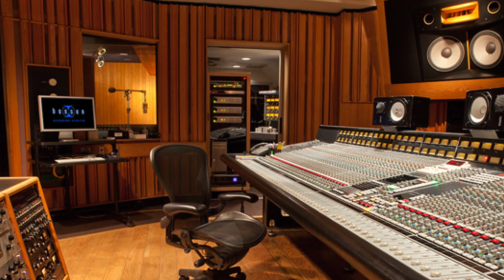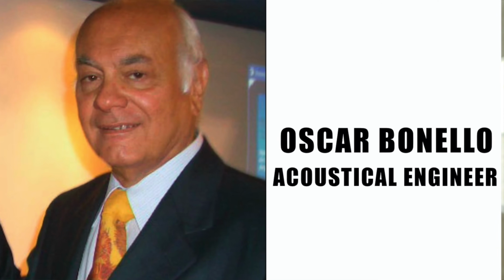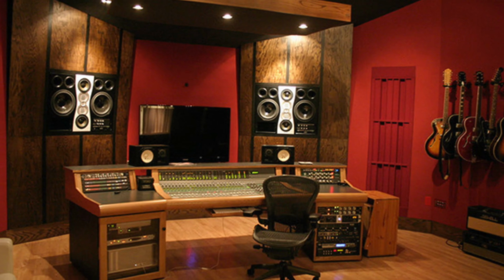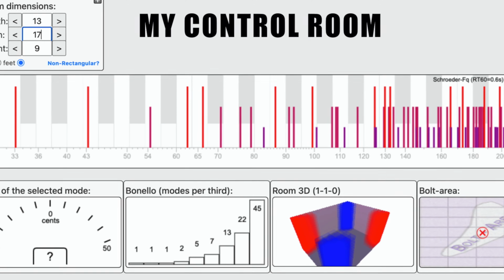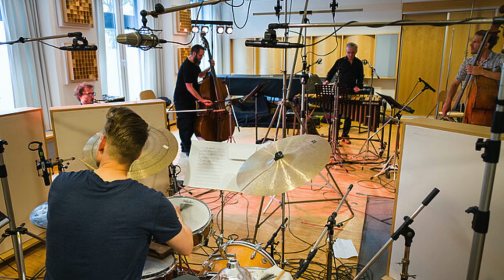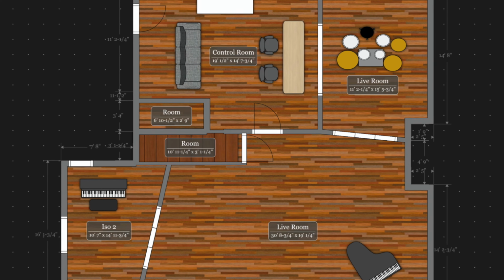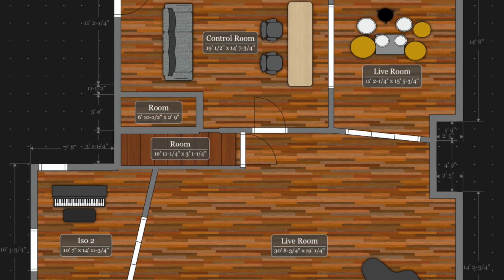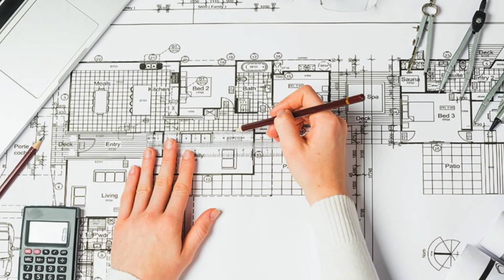How To Design Your Recording Studio LIke A Pro Studio Build Episode 3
In this third installment of How to design your recording studio like a pro I share information on dealing with an architect, surveyor in preparation of your blueprint for the build.

Current Recording Studio Setup:

DAW 1: (Scoring Station)  Logic Pro X & Dorico 4 on Macbook Pro

DAW 2 : (Recording Station) Pro Tools Ultimate with an Orion 32HD M1 Mac

Microphones: Neumann, AKG, Shure, Audix, Rode,AEA, Royer, Peluso

Headphones: AKG, SONY

Monitors: Auratone, Dynaudio, Mackie, Tannoy

Monitor Management:  Still working on it;0)

Headphone Monitoring: Furman

Vintage Gear: DBX, Neve

00:00 Introduction
00:41 Oscar Bonello and Bonello Graph
01:12 What I wanted in my design
01:53 Compromises I Had to Make
02:48 Interview With Surveyor Prior To Blueprint